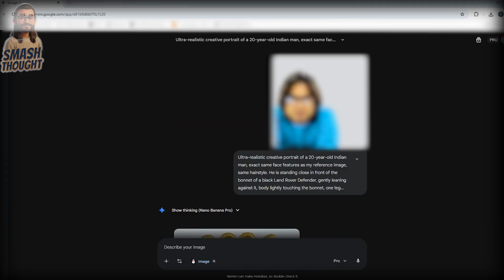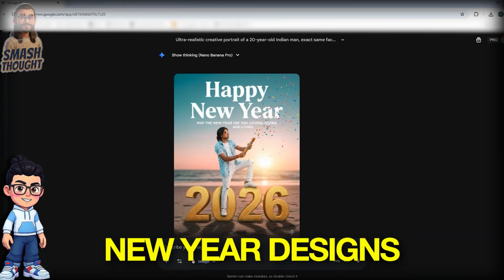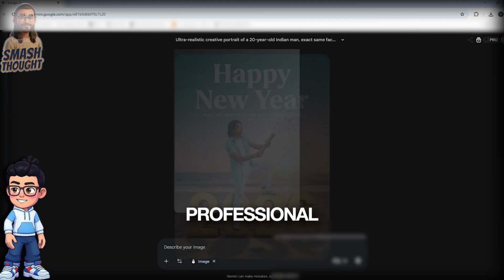Make Viral AI New Year 2026 Posts 🔥 | Instagram & TikTok Social Media Trending Guide 🔥😱🔥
Create eye-catching AI-generated New Year 2026 posts for Instagram, TikTok, and social media that can go viral! 🚀
In this video, I show you step-by-step how I made trending Happy New Year 2026 images using Google Gemini, so you can do it too!

🔥 What You’ll Learn in This Video:
• How to open and use Google Gemini for images
• Uploading photos and applying the right AI prompt
• Creating multiple viral-ready New Year posts
• Tips to make your content stand out on Instagram & TikTok

Whether you’re a beginner or a content creator ready to grow your channel and social media reach, this guide will help you create images that grab attention and engagement! 🎉

👉 Comment “YES” if you want the full list of premium prompts.